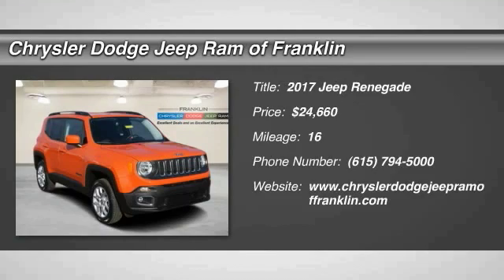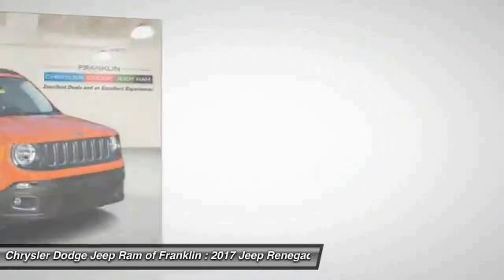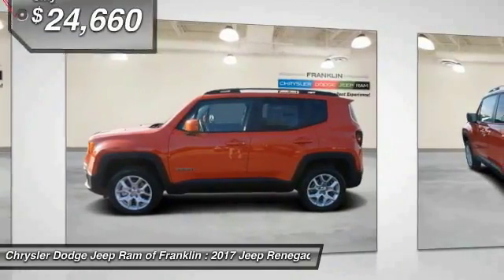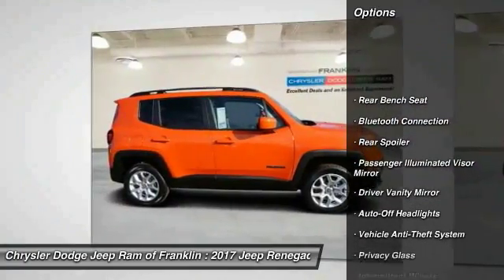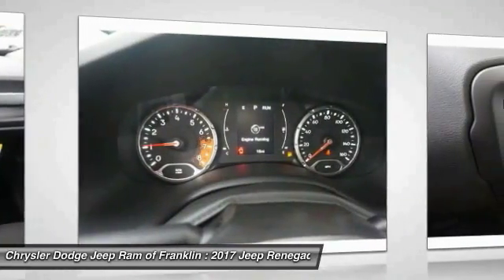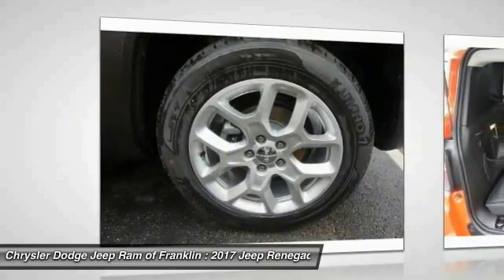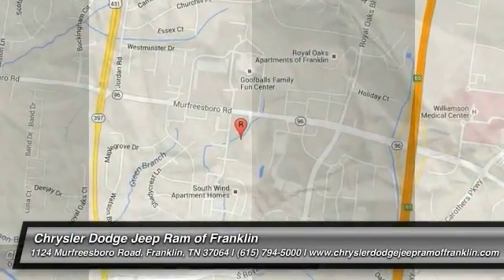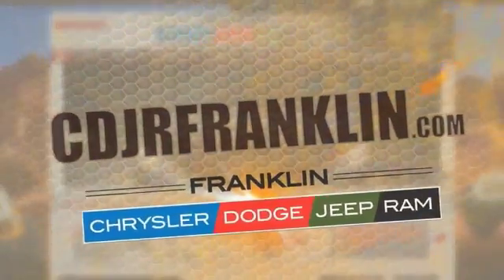2017 Jeep Renegade Franklin TN PE66786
2017 Jeep Renegade Latitude FWD

Looking for the right ? Today could be your lucky day. this 2017 Jeep Renegade could be yours.